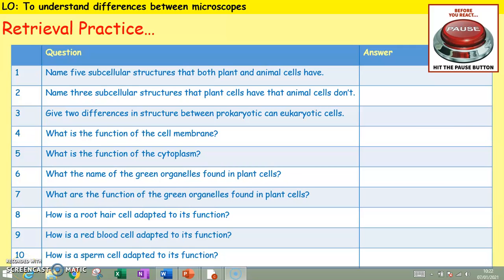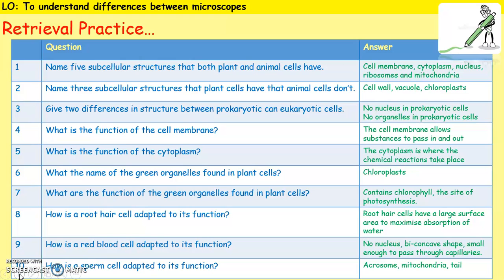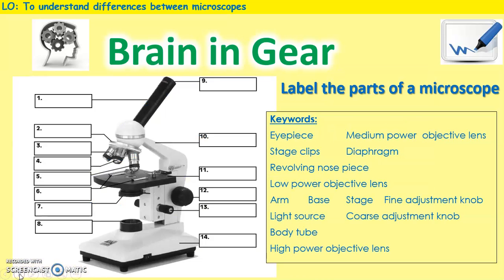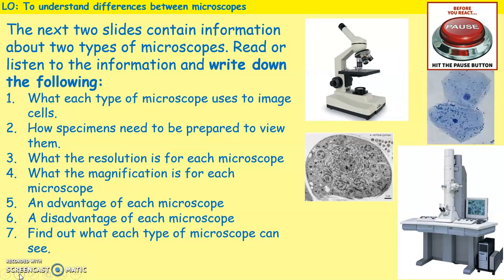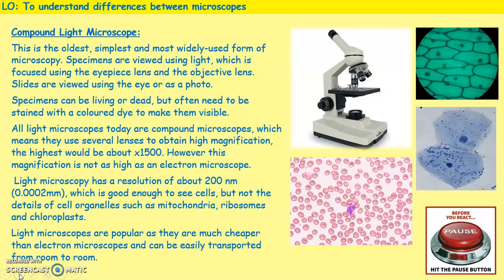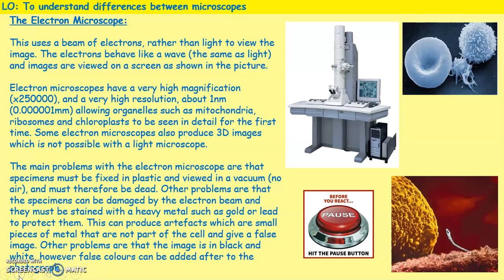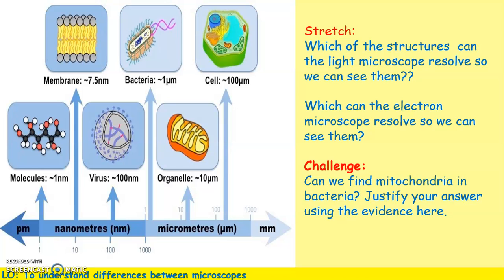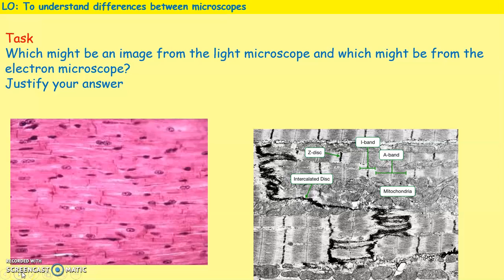Microscopes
Check out Malmesbury Education's Video on the Microscopy Required Practical
Required practical activity 1
Use a light microscope to observe, draw and label a selection of plant and animal cells. A magnification scale must be included.